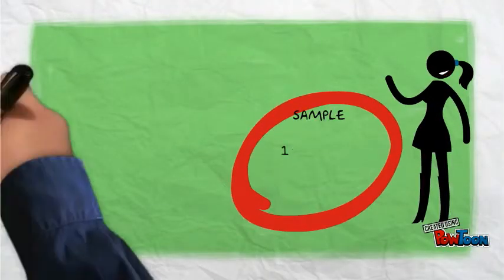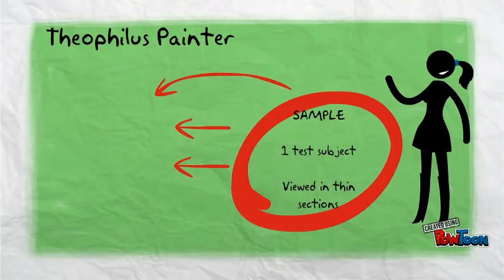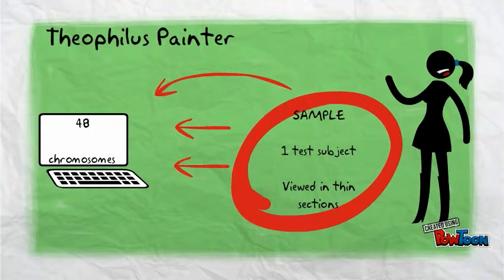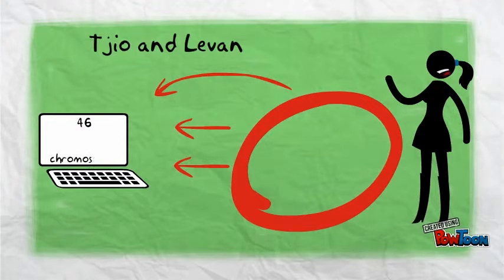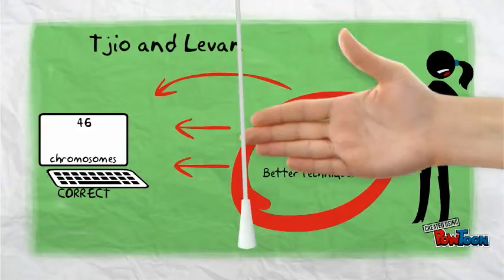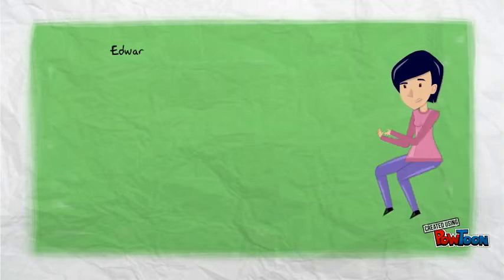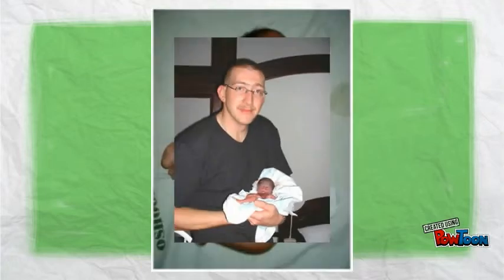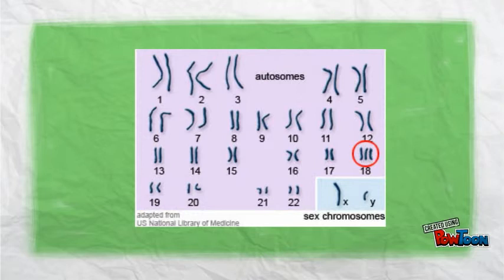BIOL256 Part1 final